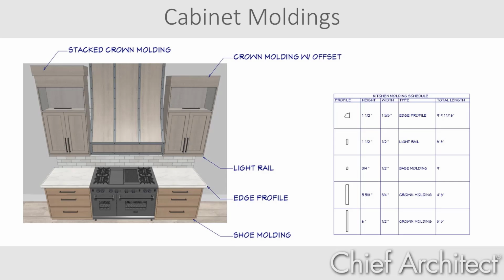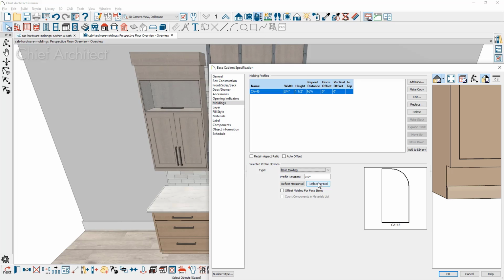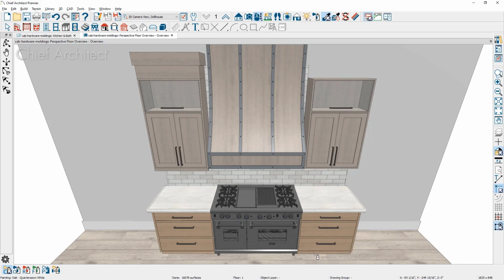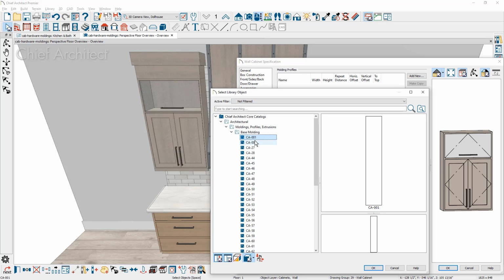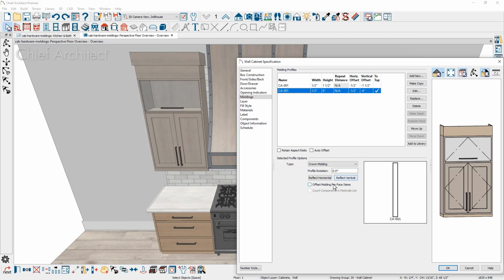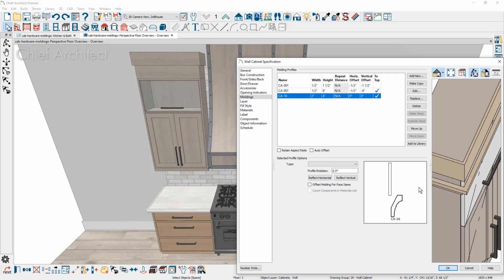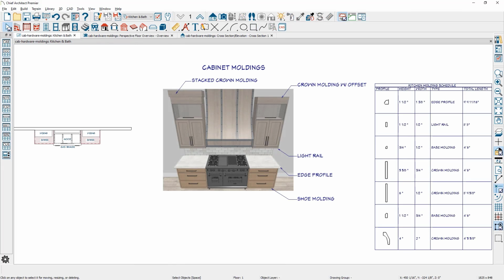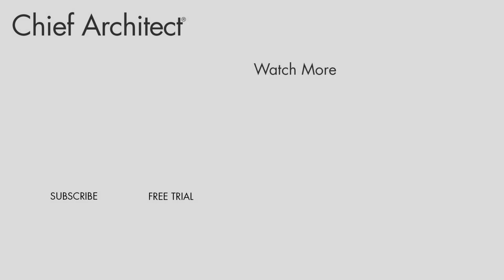How To Add Cabinet Molding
Let's dive into how to add moldings to cabinets. They can be added to base, wall, and full height cabinets.